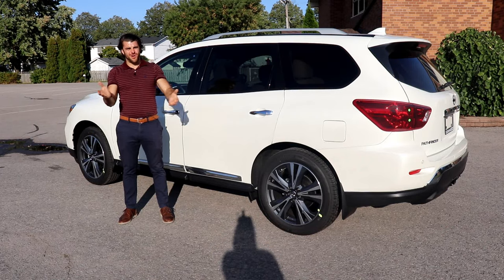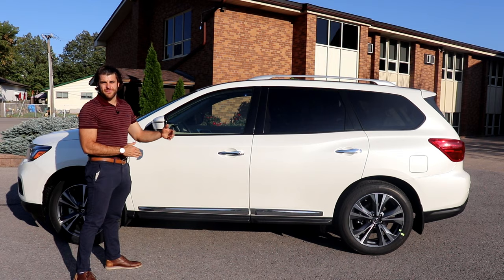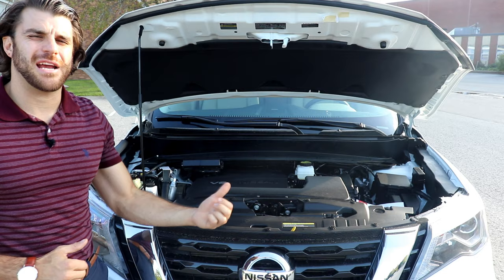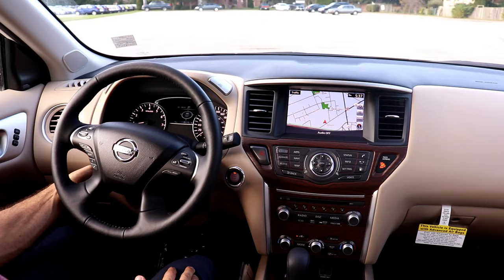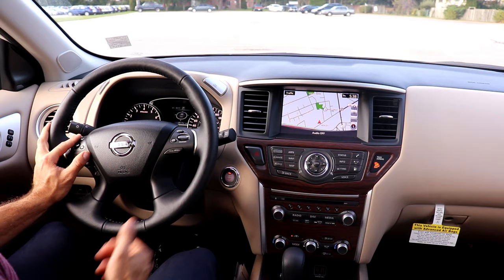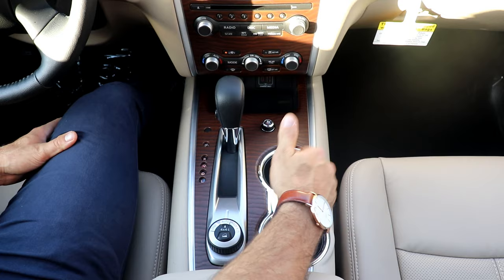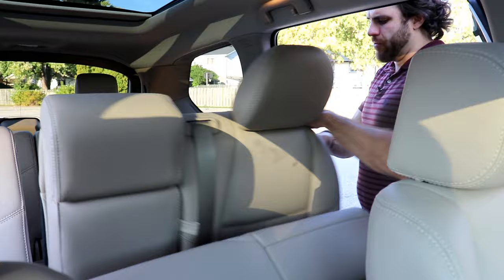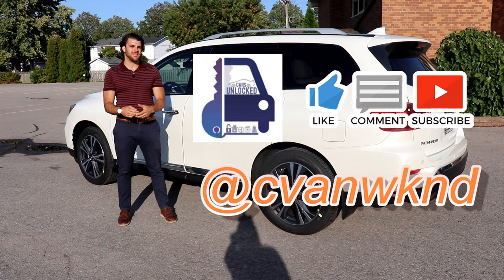2020 Nissan Pathfinder Platinum 4x4 In Depth, Detailed Walk Around and Review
A class leader in towing capacity, interior passenger volume and cargo space the Pathfinder has a lot to offer. Can it compete with the new technology of its competitors find out in my latest unlock.

2019 Nissan Pathfinder Key Features
MSRP : $47 489
3.5-litre DOHC 24-valve V6 engine
Emissions LEV3 ULEV70
Continuously Variable Valve Timing Control System (CVTCS) on intake valves
Variable induction system
Nissan Direct Ignition system with iridium-tipped spark plugs
Electronic drive-by-wire throttle
DRIVETRAIN
All-Mode 4x4-i intuitive 4WD system
BRAKES
4-wheel vented disc brakes
Brake Assist
SUSPENSION/STEERING
Dual Flow Path shock absorbers
Front and rear stabilizer bars
Electronic hydraulic power-assisted speed-sensitive steering
20" x 7.5" aluminum-alloy wheels

Advanced Drive-Assist™ Display

NissanConnectSM with Navigation and Mobile Apps, including 203 mm (8") touch-screen colour display with voice recognition
SiriusXM Traffic

Power windows with front one-touch auto-up/down
Cruise control with steering wheel-mounted controls

Variable speed-sensitive intermittent flat-blade windshield wipers
Rear window intermittent wiper
Auto-dimming rearview mirror
Rearview mirror-integrated digital compass
Navigation System-integrated digital compass
Welcome lighting

Four 12-volt DC power outlets
120-volt AC power outlet
Sun visors with vanity mirrors and extension
Sun visors with illuminated vanity mirrors and extension

Power tilt/telescopic steering column
Front seatback map pockets
Overhead sunglasses holder
Eight cup holders and six bottle holders
Cargo area tie-downs (eight)
Cargo area under-floor storage
Intelligent Cruise Control
SEATING/APPOINTMENTS

8-way power adjustable driver’s seat with power lumbar
Driver’s seat and outside mirrors position memory
Steering-wheel position memory
4-way power adjustable front-passenger’s seat
EZ Flex Seating System with 2nd-row 60/40 split fold-flat bench seat featuring LATCH AND GLIDE and 3rd-row 50/50 split fold-flat reclining bench seat